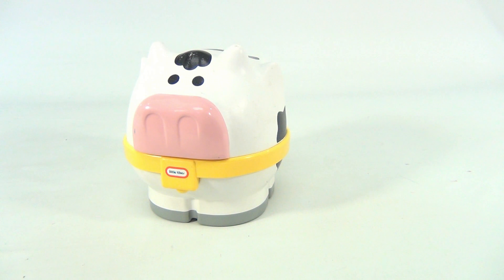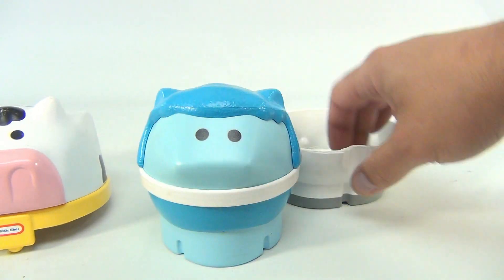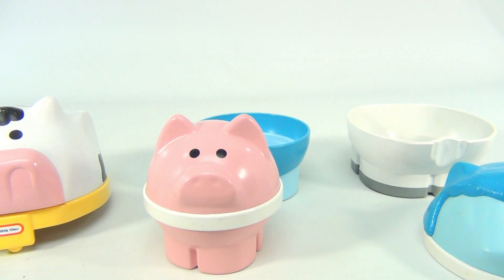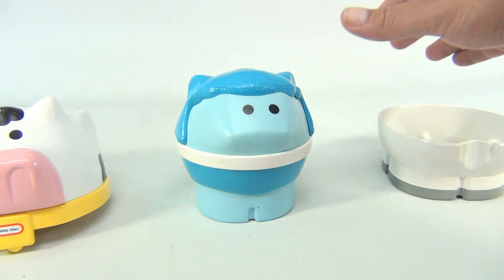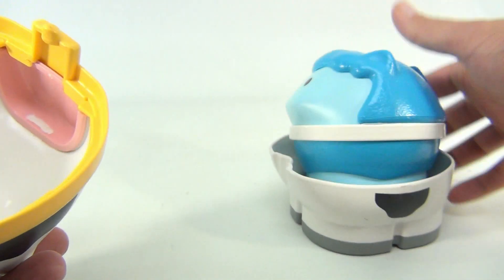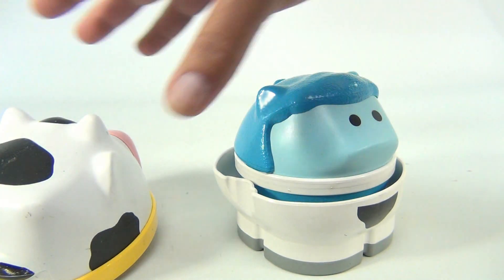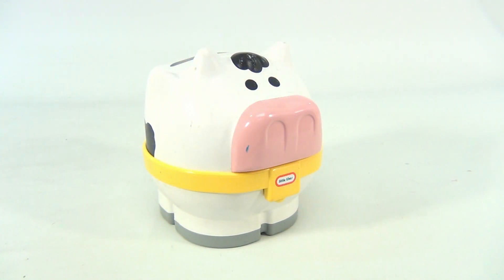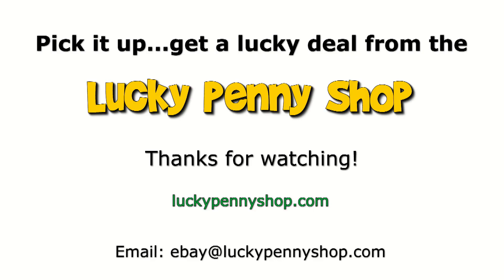Little Tikes Nesting Farm Animals Baby Toddler Toy No. 1529 - Cow, Sheep & Pig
​​​Watch our product feature video for a Little Tikes Nesting Farm Animals Baby Toy.